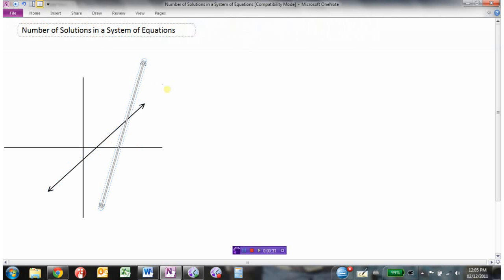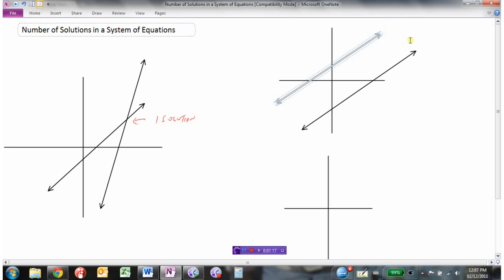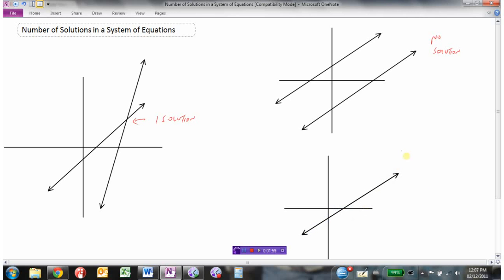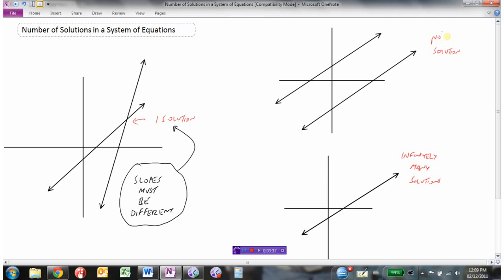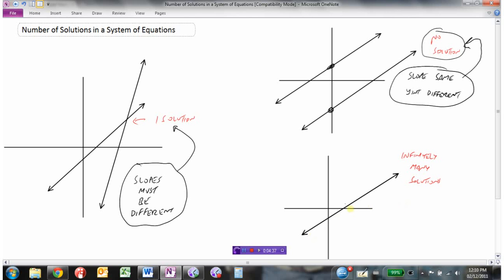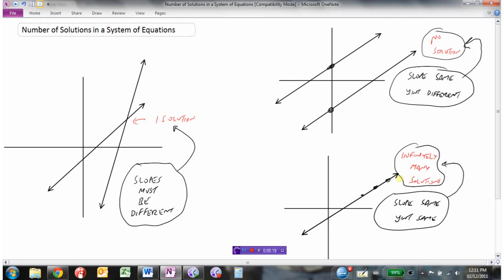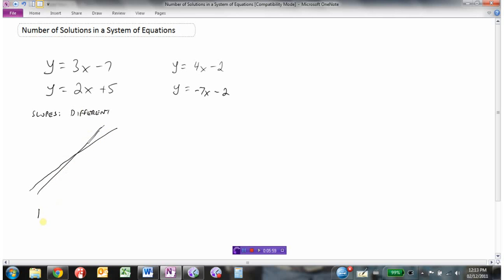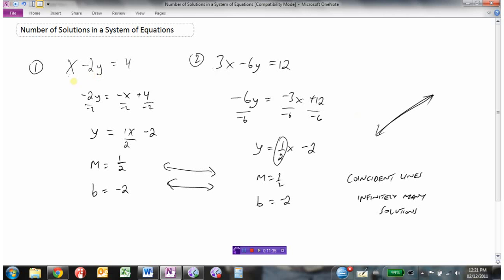Number of Solutions in a System of Equations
Developing the Concept  0:00
Example 1  5:27
Example 2  7:24
Example 3  9:43
Summary  12:24